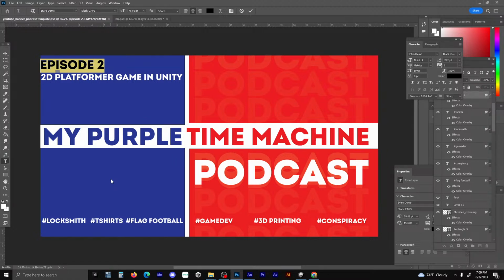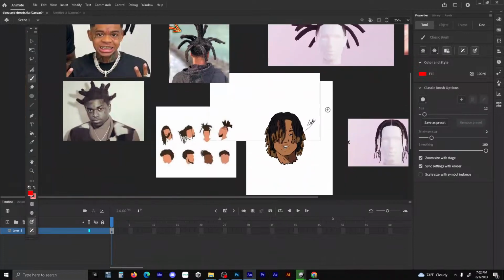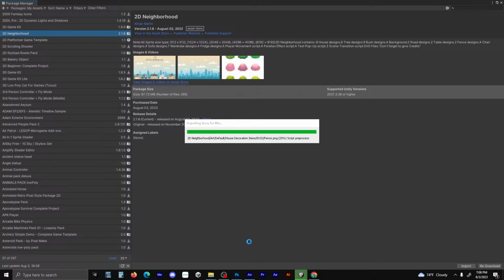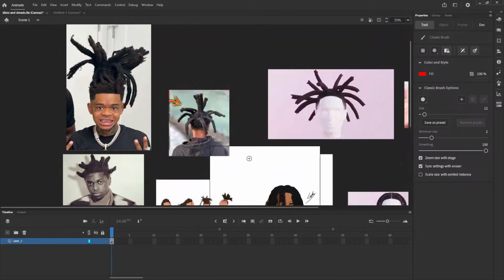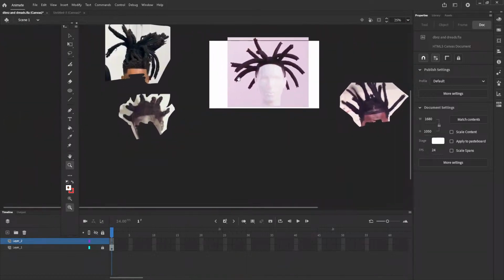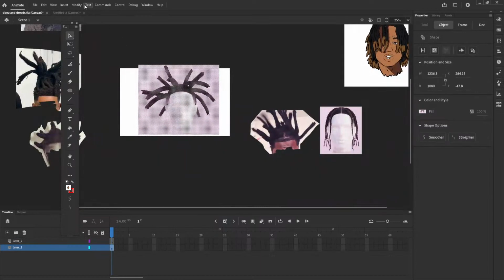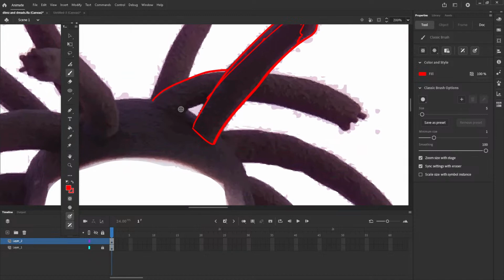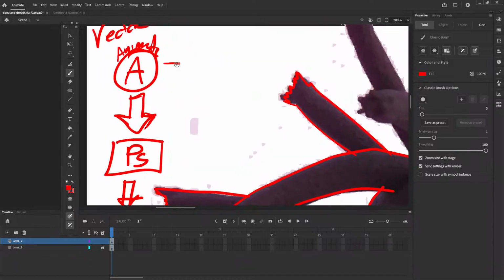MPTM Podcast #3 Unity for beginners: 2D platformer Game pt3